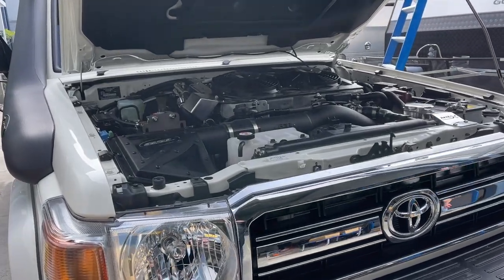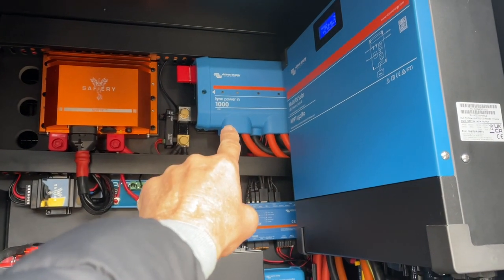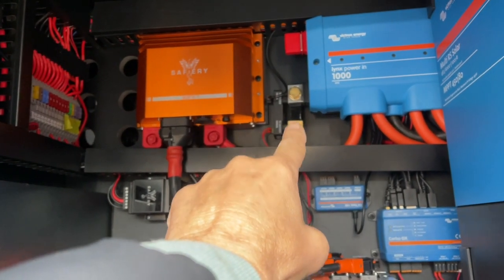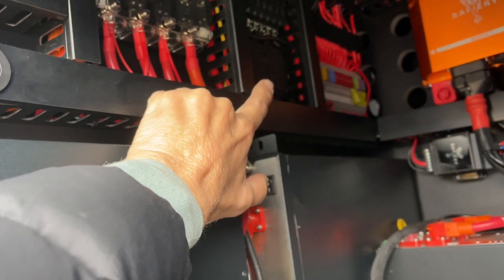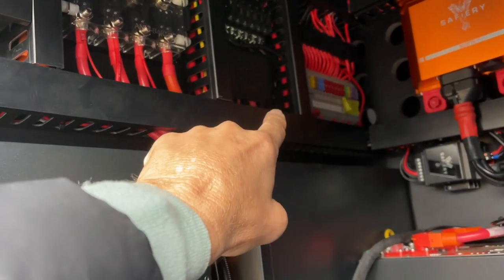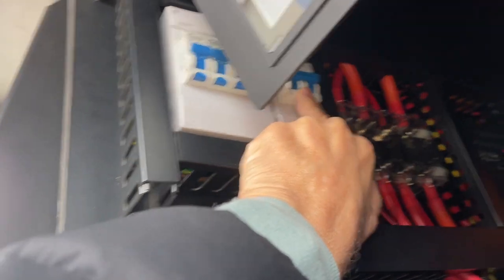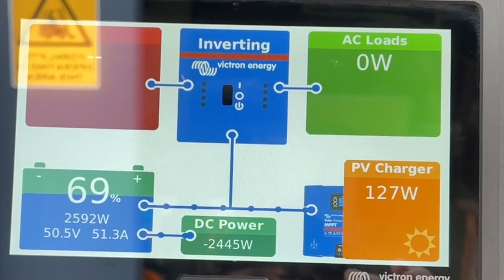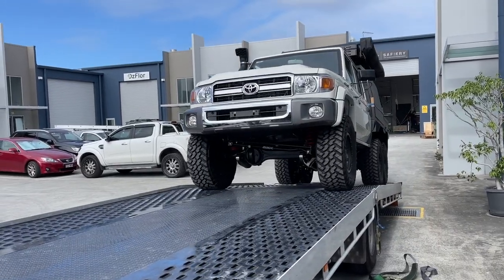Electrical Systems in LC79 6x6 - a walk-though of 48V System by Safiery with Scotty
Before describing the electrical system, lets reveal what appliances they will be used for. A) A full barista double head espresso machine on a slide out kitchen B) Double Induction cooktop for the slide out kitchen C) Air fryer D) 6000W Instant Hot water in passengers side rear locker E) His and hers under bed heaters in RTT F) Single line pull on winch in front OR rear AND THERE IS NO 12V DUAL BATTERY. This is a 48V system: 800Ah Lithium(12v equiv) 6000W Inverter; Scotty pulling 2570W from the 250A alternator; Scotty pushing 250A for winch support; 400W Solar on Bush company RTT. The challenges with this LC79 6x6 was 1) Power the rear 1400lb winch for a single line pull of 400A+. And 2) to fit a mega power pack in such a tight space… this can only be done with a 48V system and our power ventilation system. The temperature in the electrical bay is monitored all the time. The batteries can go to 50C before turning off. For switching, there are Smart Switches; a Smart Phone App and bluetooth controlled Power Switch controlling 6 x 30A circuits for work lights and front LED light bar. These can be controlled in cab or from remote switches or alternative from remote triggers like high beam and over 80km/hr speed combo. This LC796x6 is at the next level. Previous videos on heater in RTT and electric instant hot water. howgoodsthat traveltheworld liveinaworld withoutconsumingtheearth LC300 landcruiser79series Scotty 79series LC200 landcruiser200series victronenergy LC796x6 6x6 landcruiser6x6 @stylecraftcanopiesandtrays